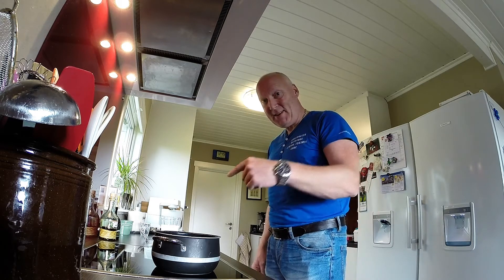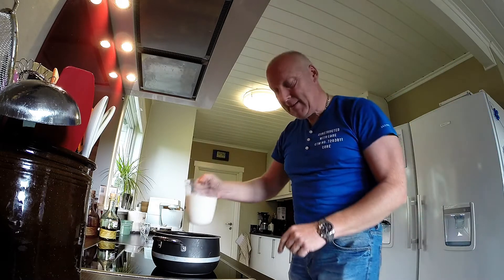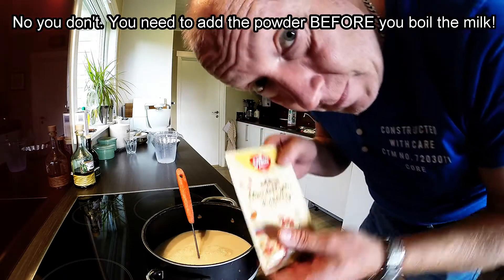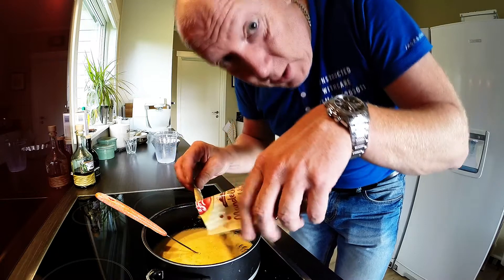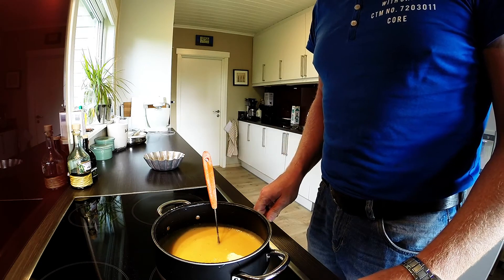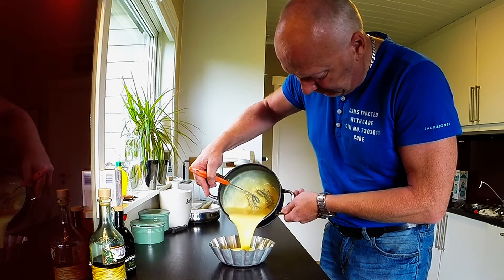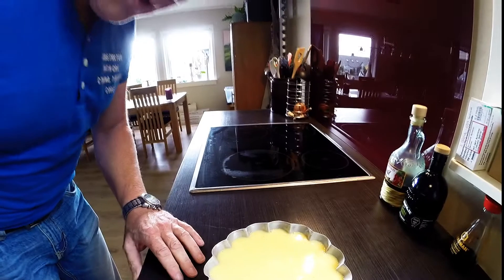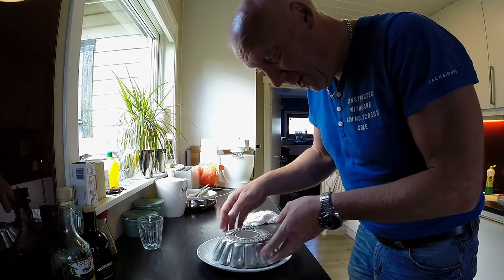How to make mandelpudding almond pudding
How to make almond pudding